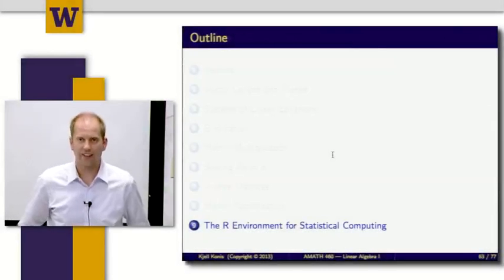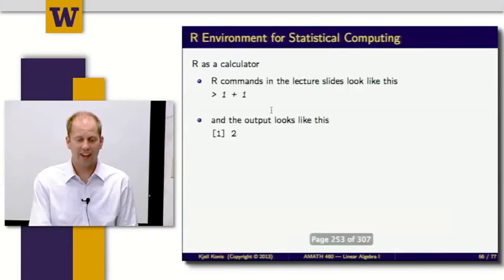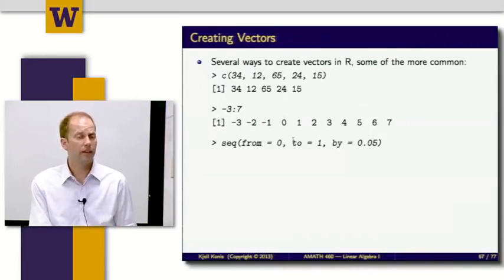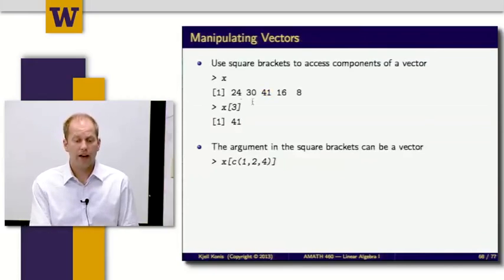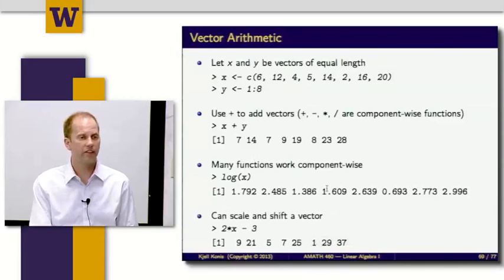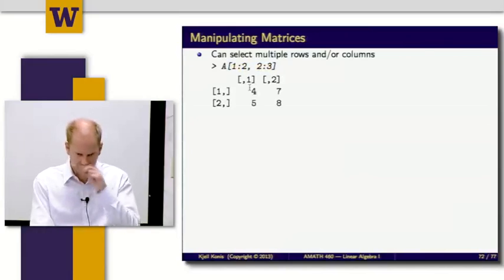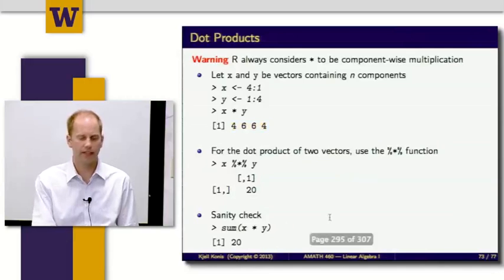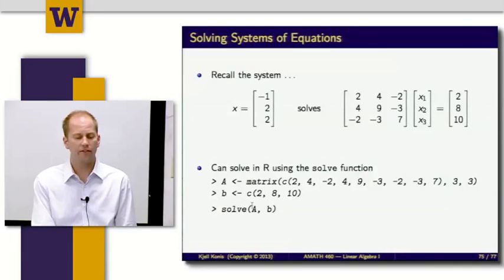Quantitative Finance || 10 W5 9 The R Environment For Statistical Computing 21 01